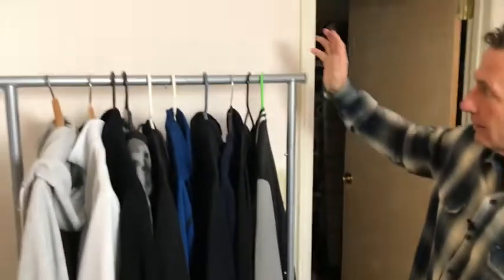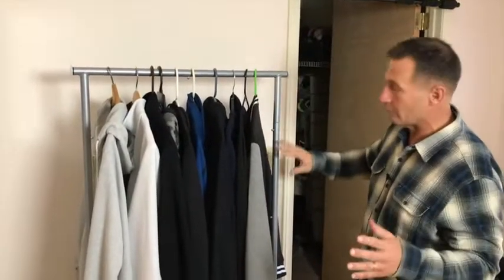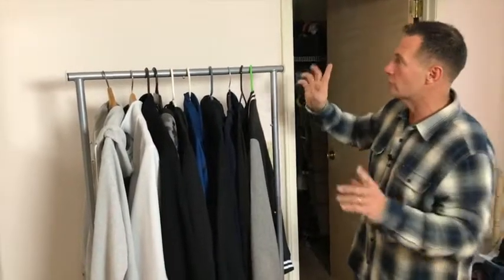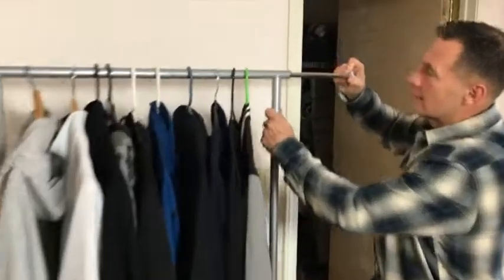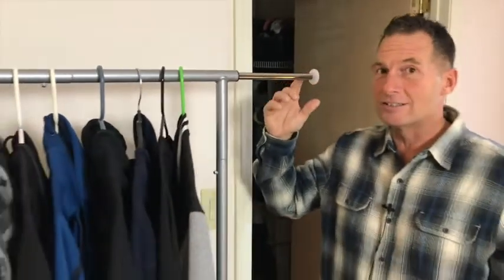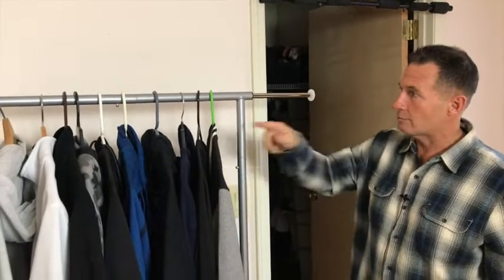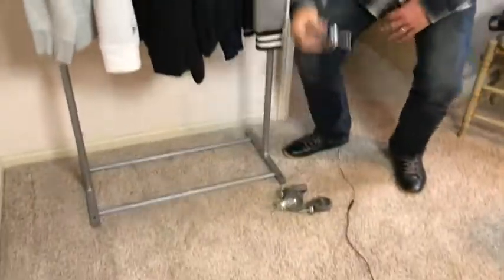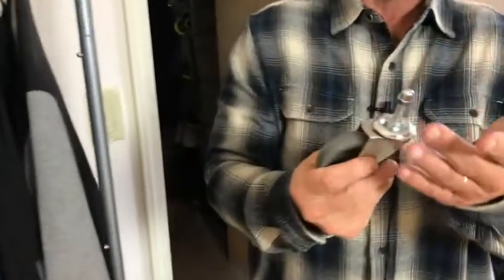Simple Trending Standard Rod Clothing Garment Rack